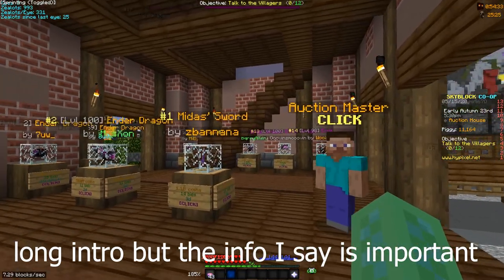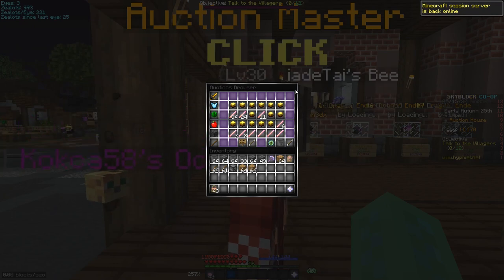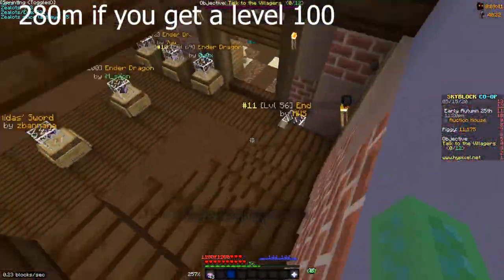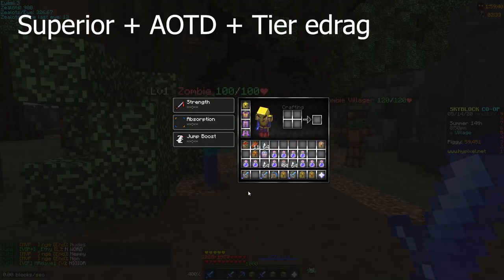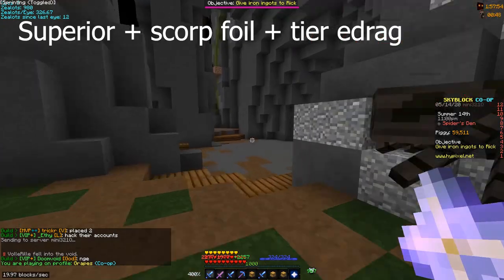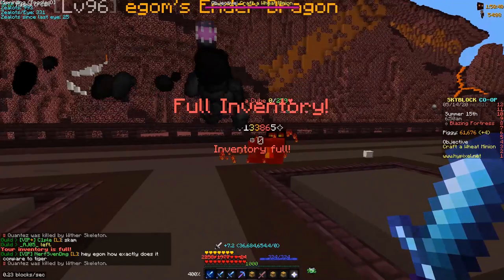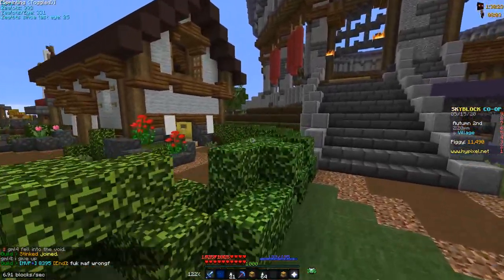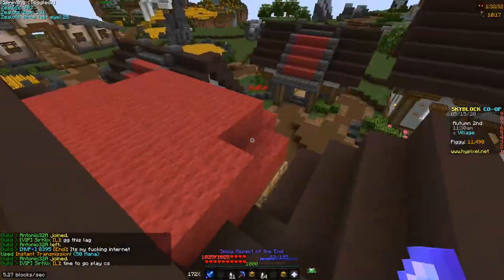Testing out four berserker setups - Hypixel Skyblock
Thank you to Antonio32a for helping me with the testing, and NerfSvenDmg for helping with giving me the items to test with.
250 likes for me to g6p6 mushroom armour.
Also may do testing with a bow sometime

Timestamps
- Price for every setup - 1:18
- Damage on a level one zombie - 3:33
- Damage on a crypt ghoul - 4:28
- Damage on a level 3 spider - 5:09
- Damage on a zealot - 5:52
- Damage on a magma cube - 6:24
- Opinions - 7:03
- Rankings - 8:10
- Extra Clip - 8:54

All damage and stats testing:

fb leg blaze 100:
midas lvl 1 mob: 104k
reaper crypt: 210k
thicc scorp foil to lvl 3 spider: 208k
midas zealot: 132k
midas magma in fortress: 212k
stats with midas: 1676 hp, 1166 def, 21218 ehp, 736 str, 560 cd, 97 cc, 98mf (118mf in blazing)
stats with no hand with mushroom armor: 3443hp 1044 def
Things to mention: frozen blaze gives a ability which can deal up to 7k hp a second (depending on the hp of the mob), and give slowness 1 for 4 seconds
Total cost of setup (with the pets at 100): $180m without a max midas, $280m with.

sup leg tiger 100:
midas lvl 1 mob: 91k + 20% = 109,2k
reaper crypt: 167k + 20% = 200.4k
thicc scorp foil to lvl 3 spider:  171.4k + 20% = 205,68k
midas zealot: 113.2k + 20% = 135,84k
midas magma in fortress: 102.6k + 20% = 123,12k
stats with midas: 1804hp, 884def, 17751 ehp, 575str, 689cd, 100cc, 103mf
Things to mention: superiors ability gives a 5% increase to stats, and tigers final ability gives 20% more dmg when there are no mobs nearby
Total cost of setup (with the pets at 100): $130m without a max midas, $230m with.

sup epic edrag 100:
aotd lvl 1 mob: 97730
reaper crypt: 177523
thicc scorp foil to lvl 3 spider: 179345
aotd zealot: 153900
aotd magma: 111696
stats with aotd: 1804 hp, 884 defence, 17751 ehp, 621 strength, 100cc, 686 cd, 103mf
Things to mention: superiors ability gives a 5% increase to stats, and epic edrags ability gives +25% more dmg to end mobs
Total cost of setup (with the pets at 100): $200m without a max aotd, $250m with.

sup tier boost edrag 96
reaper crypt: 216667
thicc scorp foil to lvl 3 spider: 220339
aotd zealot: 182500
aotd magma: 133k
stats with aotd: 1977 hp, 969 def, 21134 ehp, 681 strength, 100cc, 730cd, 113mf
superiors ability gives a 5% increase to stats, leg edrags 2nd ability gives +25% more dmg to end mobs, and its final ability gives a 10% stat increase
Total cost of setup (with the pets at 100): $300m without a max aotd, $350m with.